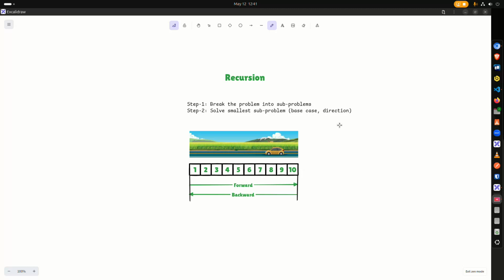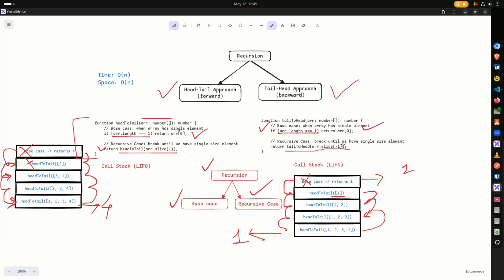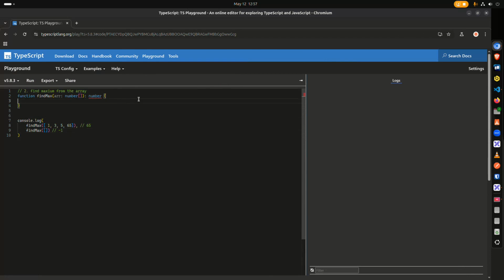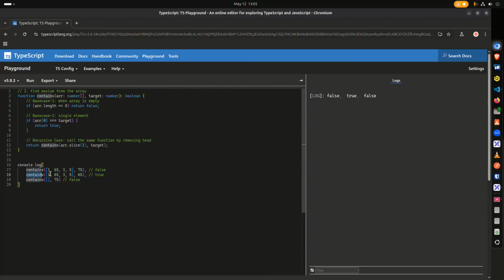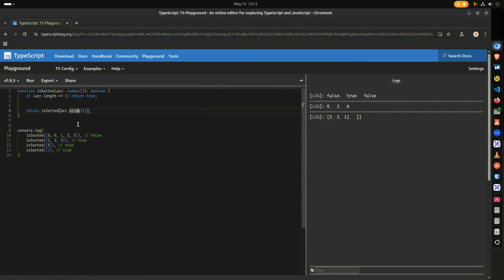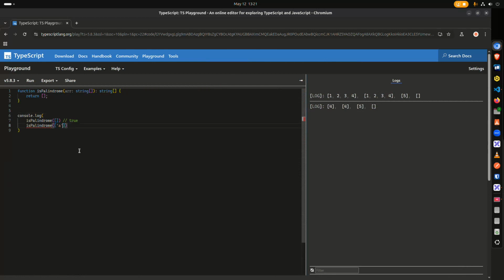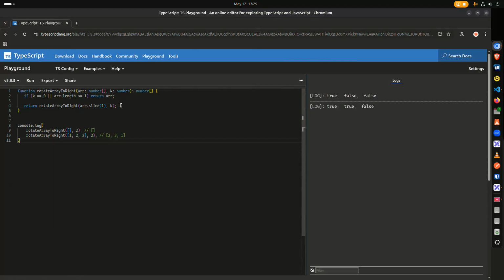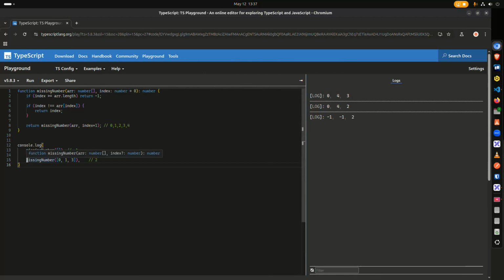Part-6: Array Recursion Technique Explained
In this video, we dive deep into the recursion technique for arrays and solve the 10 most frequently asked interview questions step by step.

Whether you're preparing for coding interviews or just want to strengthen your problem-solving skills, this tutorial will help you master recursion with arrays efficiently.

🔹 What You'll Learn:
✔️ How recursion works with arrays
✔️ Step-by-step solutions to top interview questions
✔️ Tips for writing clean recursive code